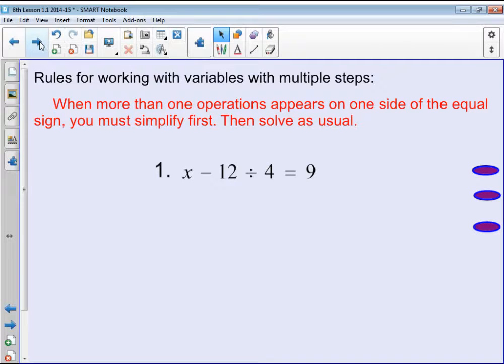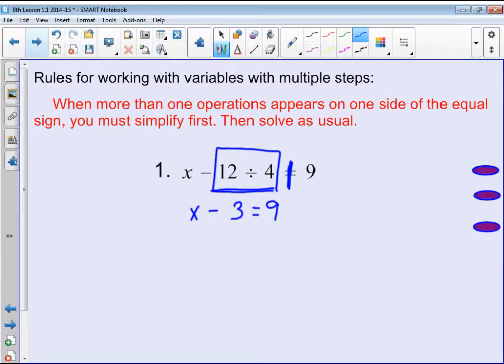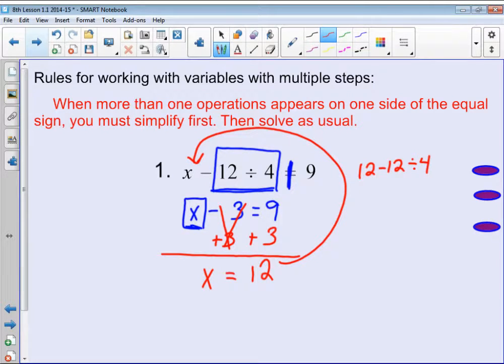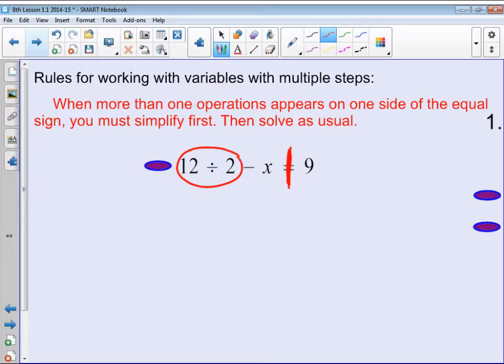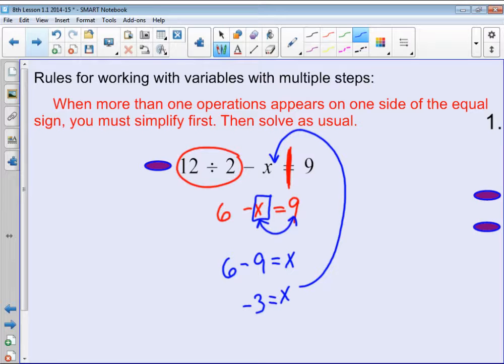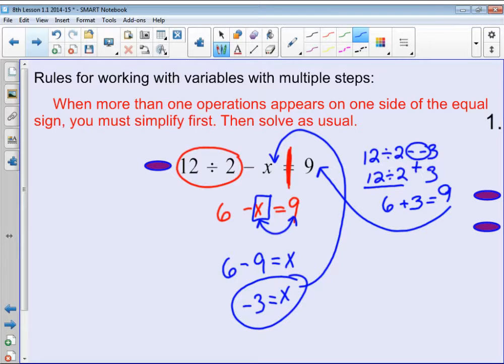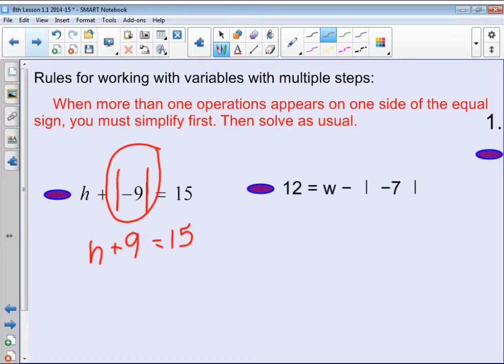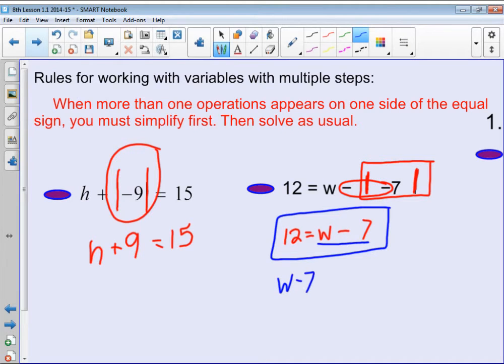8th 1.1 Lesson 1 Step Equations (Simplifying)